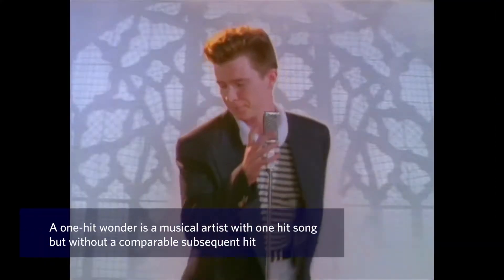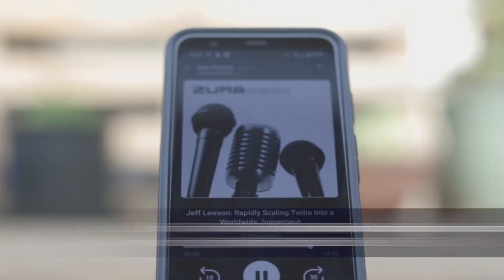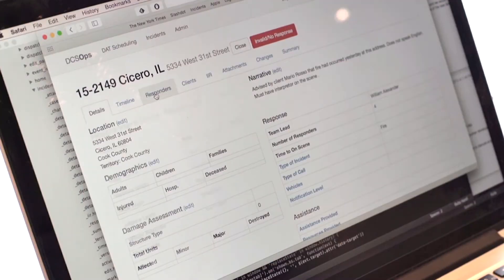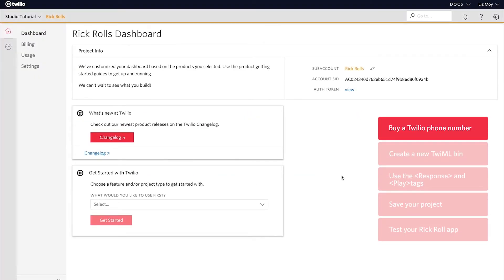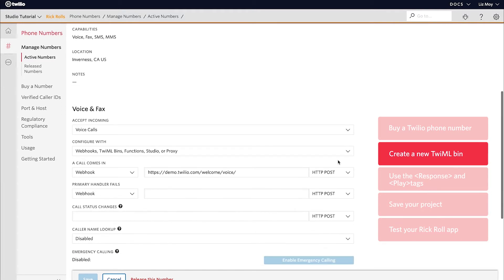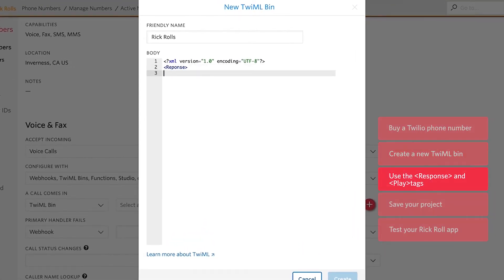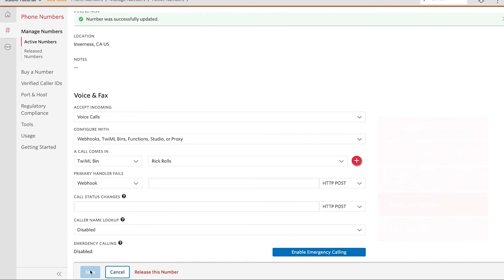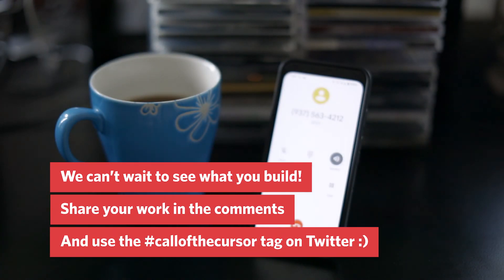The importance of rickrolling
Did you know that the Hello World of voice call apps is a rickroll? Imagine dialing a number and being greeted by the dulcet tones of Rick Astley. It's even better when it's a number you own and programmed it yourself!

In this video, Liz Moy from Twilio will show you how easy and effective this simple prank can be at illustrating how to get started with Twilio. Twilio CEO Jeff Lawson used this tactic back during Twilio's beginnings and it lives on to this very day in the Twilio Docs